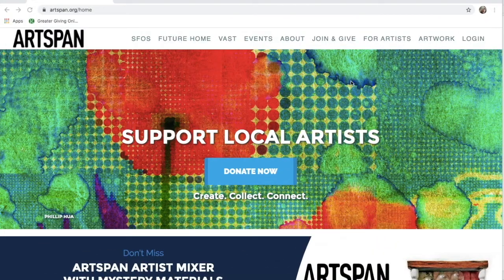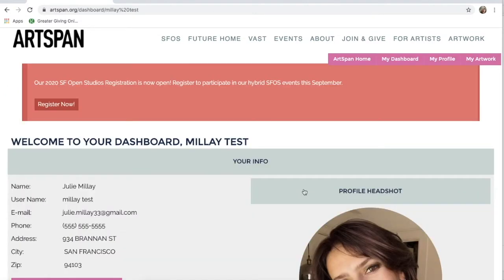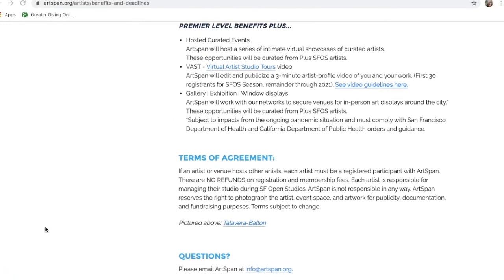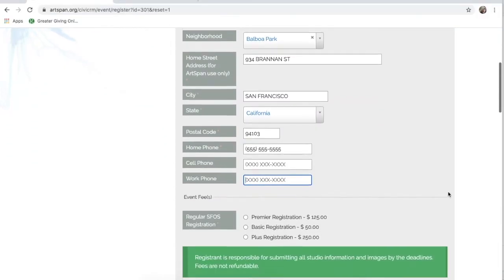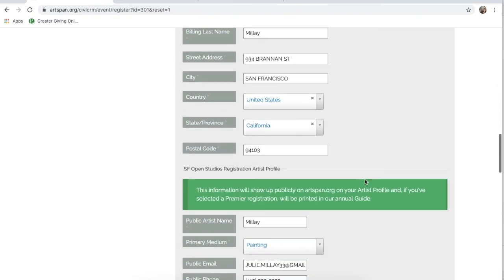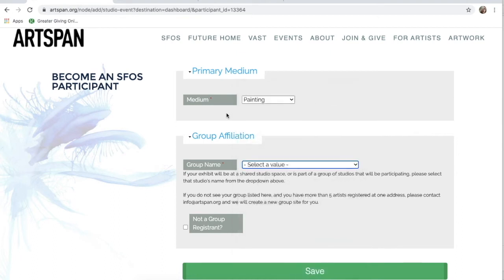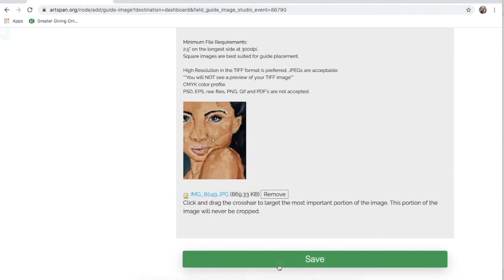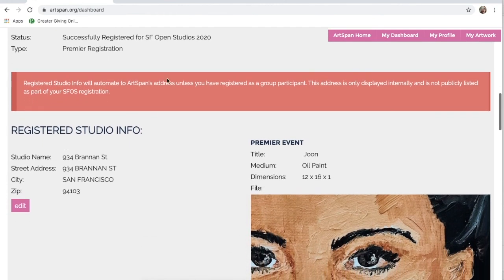SF Open Studios 2020 - Registration Tutorial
Sf Open Studios Registration Tutorial gives Artist members a step by step 'how-to' for registration of 2020 San Francisco Open Studios.